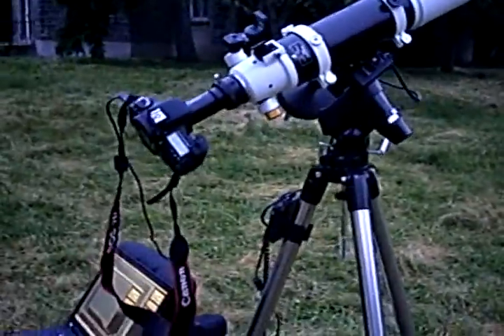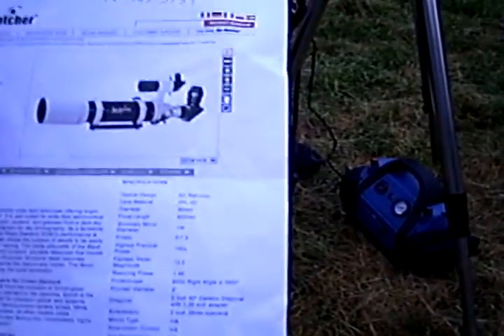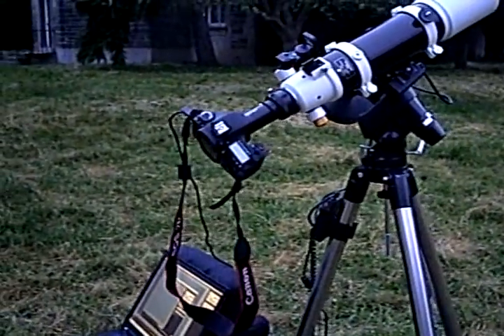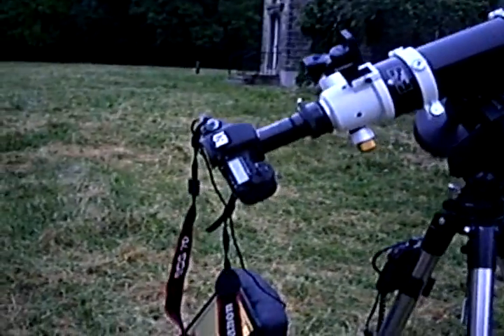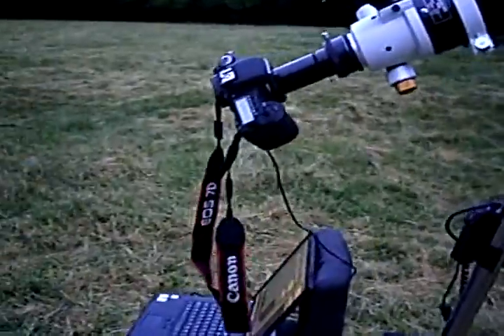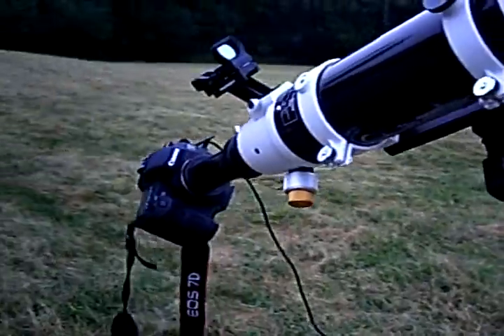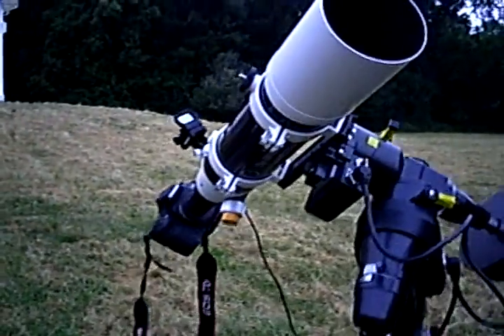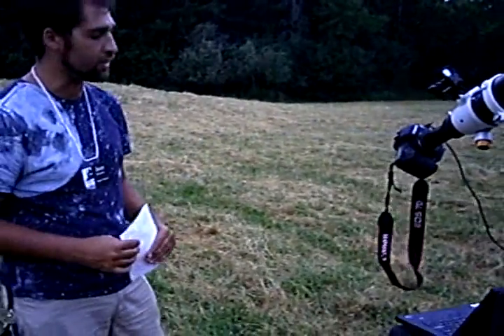Sky Watcher telescope attached to Canon D7 camera Toronto DDO 1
Sky Watcher telescope attached to Canon D7 camera Toronto DDO